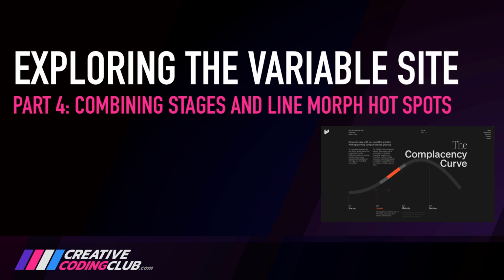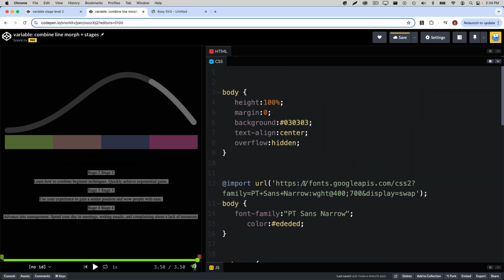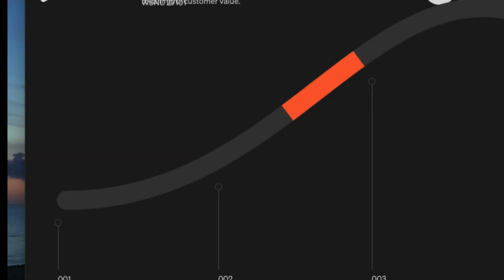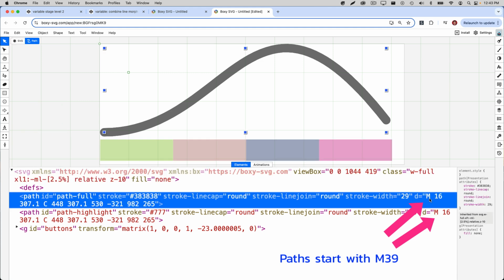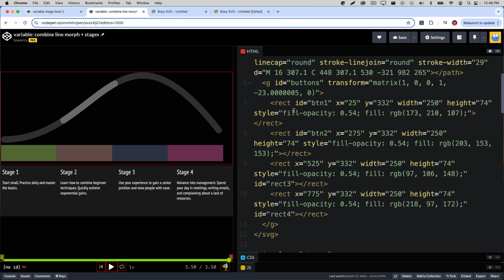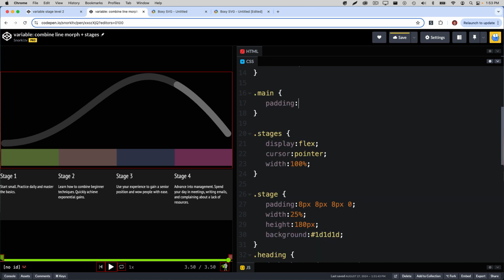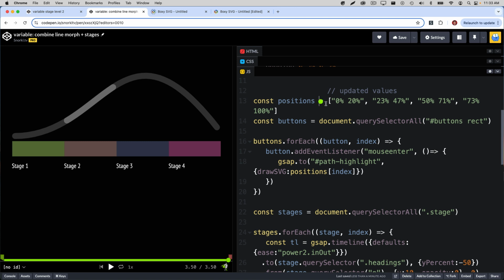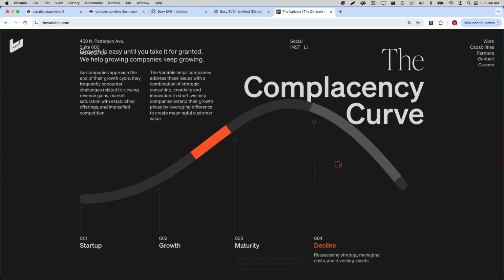The Variable Part 4: Combining Stages and Line Morph Hot Spots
We pick up working on our Variable project by animating a single stage with a fancy GSAP rollover animation.

All finished demos and resources for this series will be available in GSAP Summer Camp

20-30 lessons to be released summer of 2025.

Master SVG Animation with GSAP
Learn how to create, edit, hand-code and animate SVG with GSAP!

ENROLL IN MY GSAP COURSE BUNDLE // unlock over 250 Lessons
Master GSAP // SVG Animation // ScrollTrigger and More